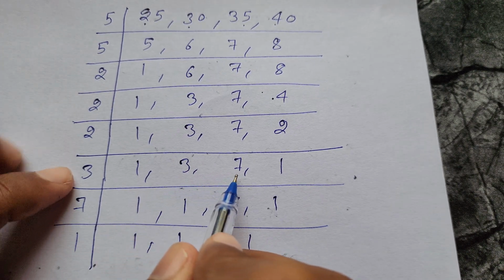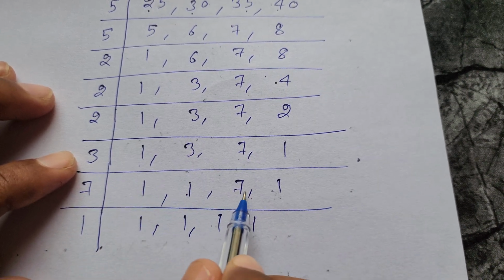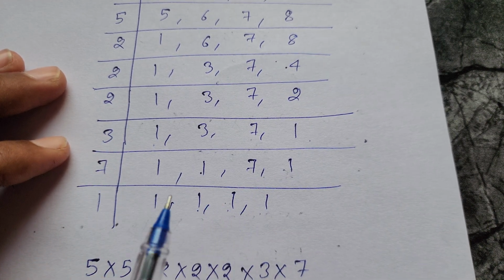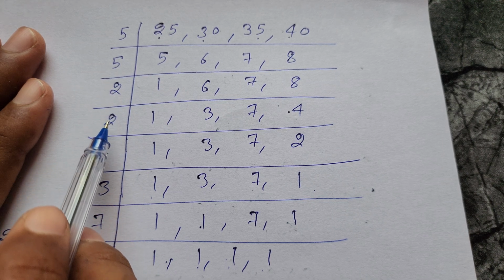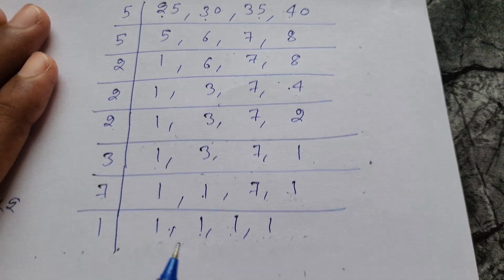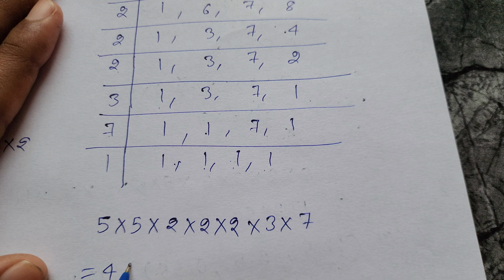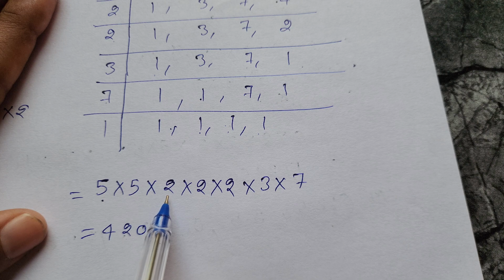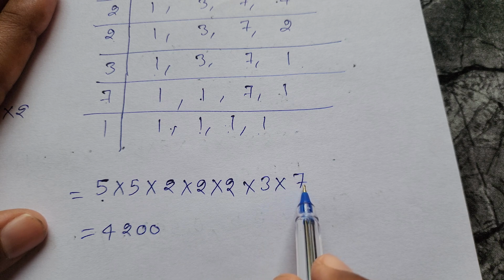Find Lcm of 25 30 35 and 40 | Least Common Multiple